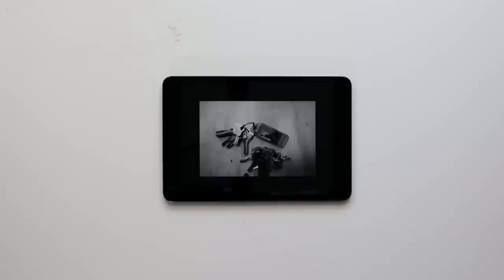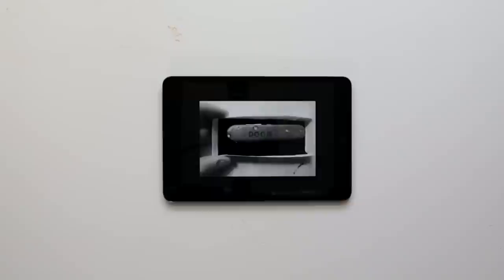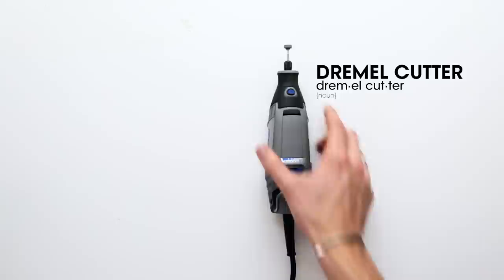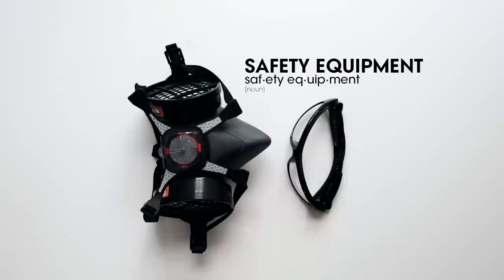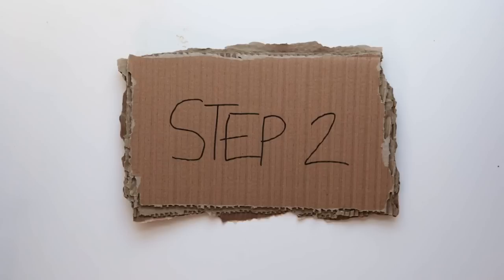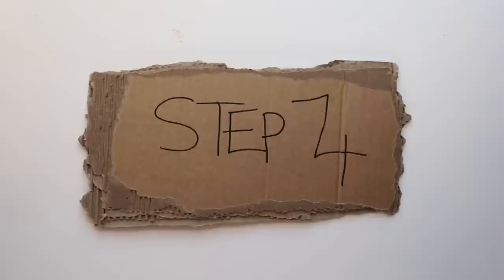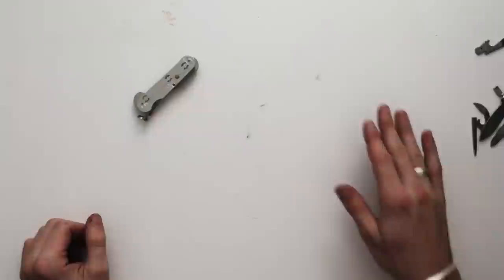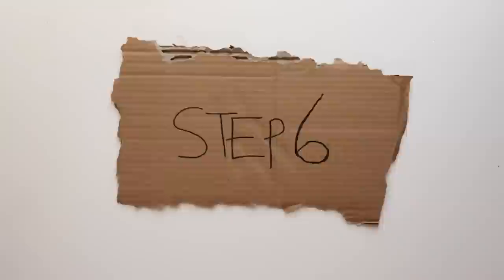The Jack-Knife Hack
I turned my Pen Knife into a super efficient key holder. Inspired by Van Neistat.

Follow JacksGap